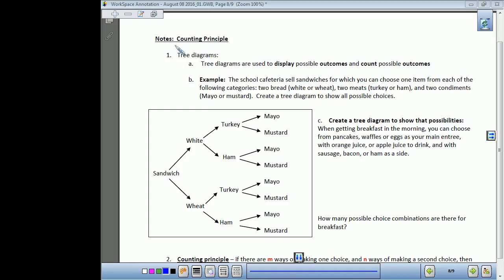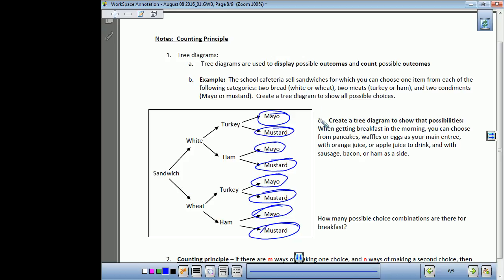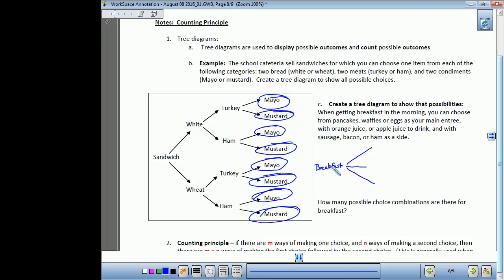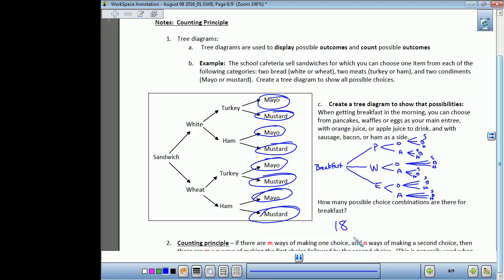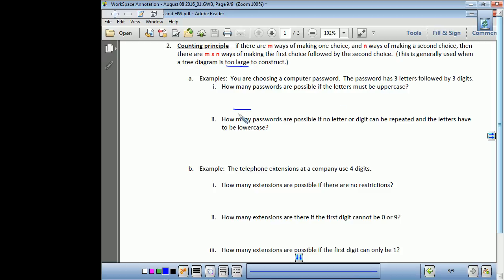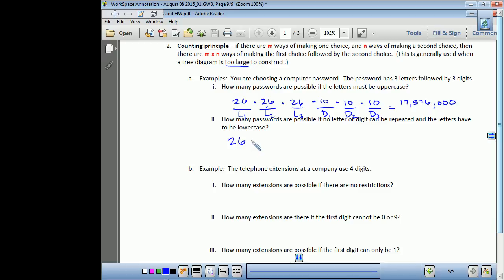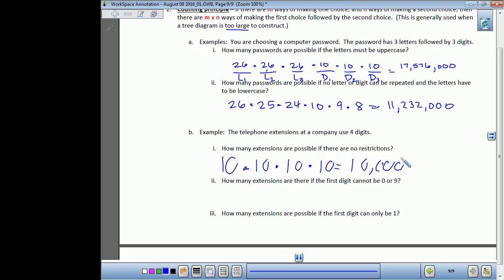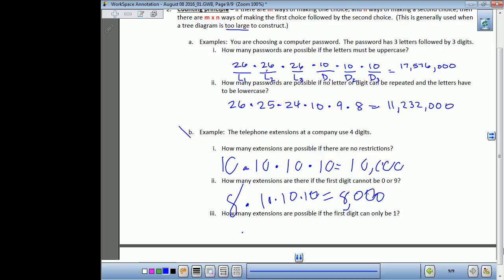AGAII 8 8 16